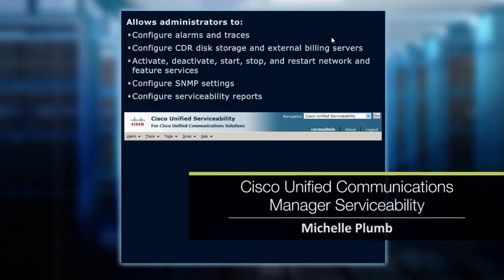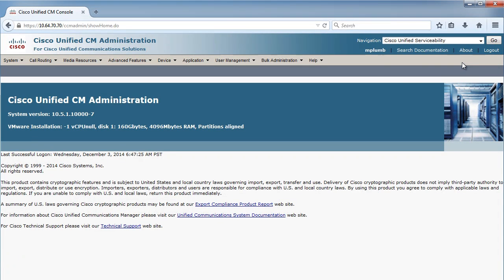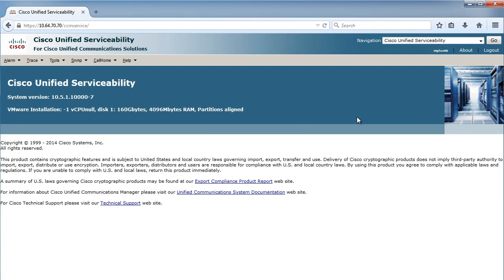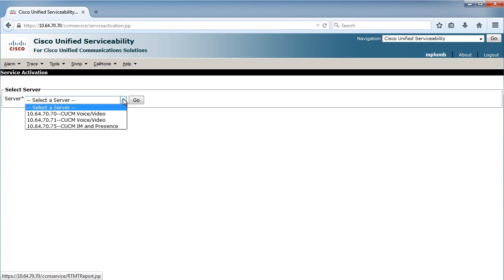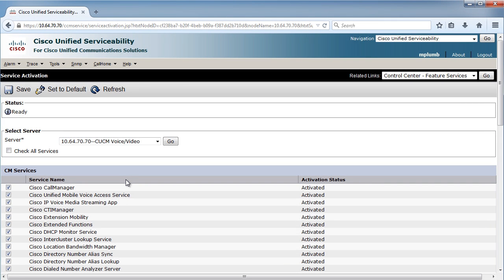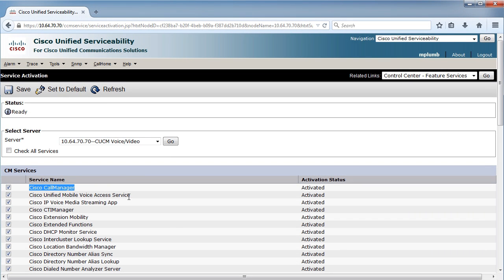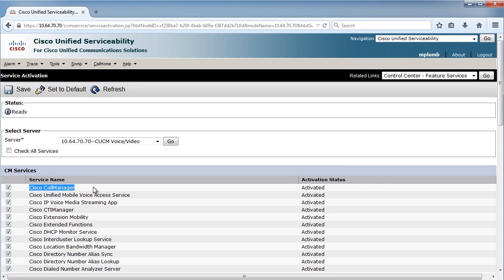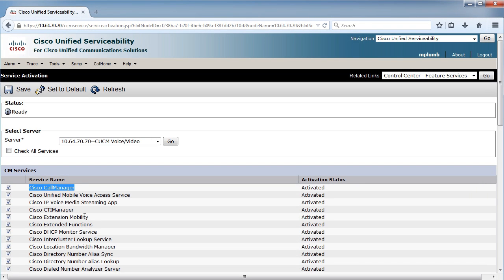CICD 1.0: Cisco Unified Communications Manager Serviceability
This video is a sample from Skillsoft's video course catalog. After watching it, you will be able to use the Cisco Unified Communications Manager Serviceability menu.